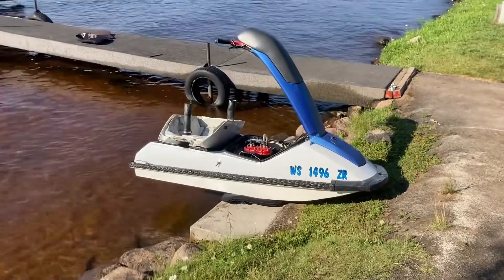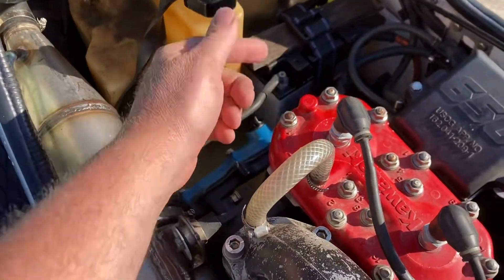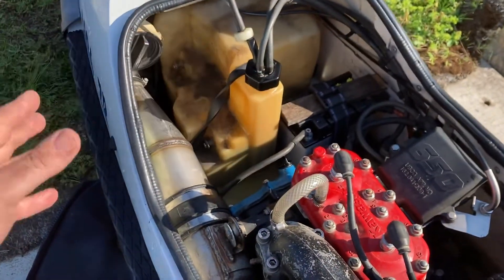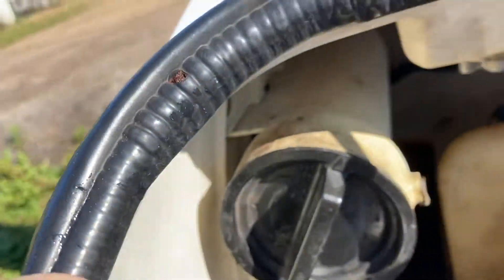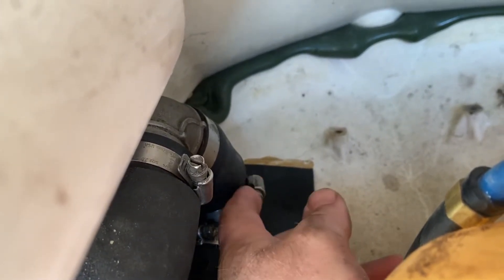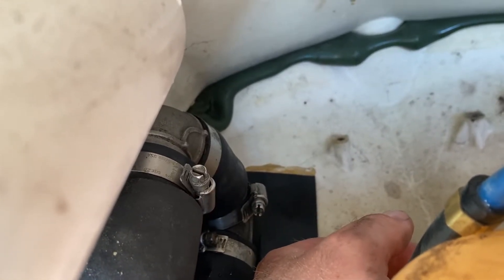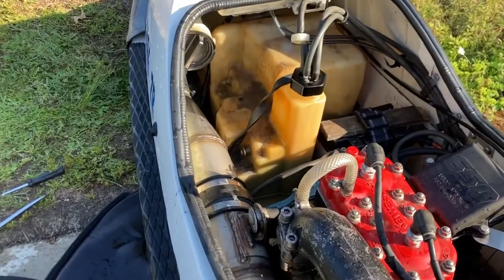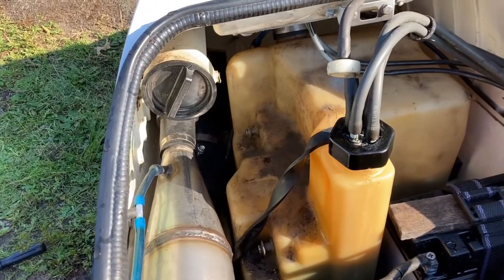Kawasaki 650 SX. No power. Exhaust failure.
Your standup jetski Kawasaki 650 SX won’t run properly if the exhaust comes disconnected.